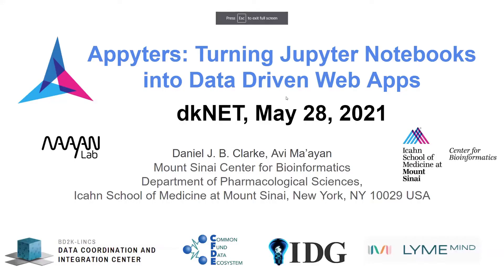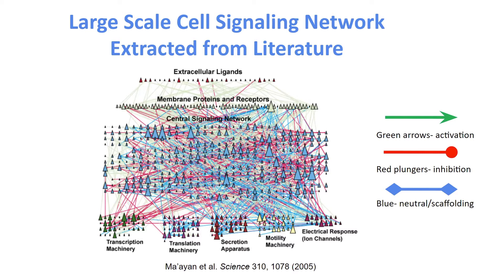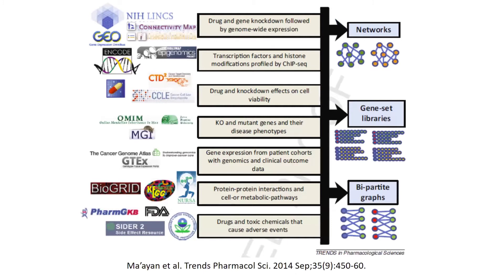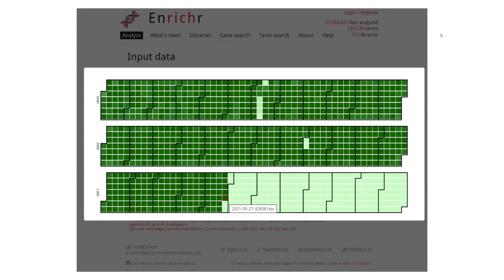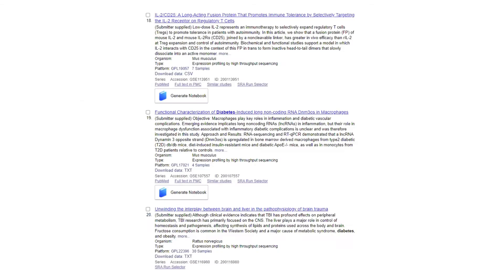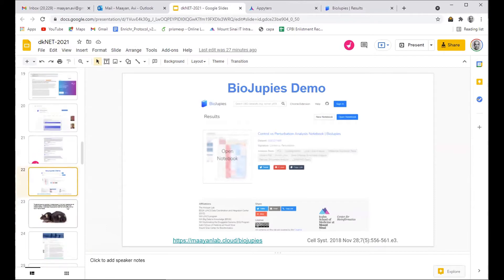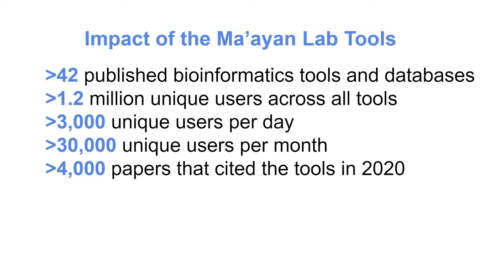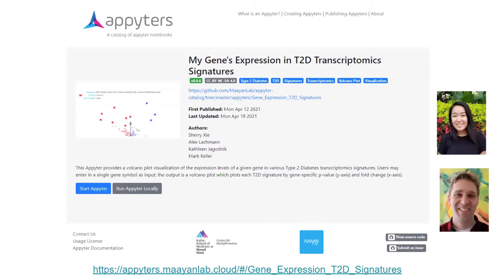dkNET Webinar - Appyters: Turning Jupyter Notebooks Into Data-Driven Web Apps 05282021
Abstract
Jupyter Notebooks have transformed the communication of data analysis pipelines by facilitating a modular structure that brings together code, markdown text, and interactive visualizations. Here, we extended Jupyter Notebooks to broaden their accessibility with Appyters. Appyters turn Jupyter Notebooks into fully functional standalone web-based bioinformatics applications. Appyters present to users an entry form enabling them to upload their data and set various parameters for a multitude of data analysis workflows. Once the form is filled, the Appyter executes the corresponding notebook in the cloud, producing the output without requiring the user to interact directly with the code. Appyters were used to create many bioinformatics web-based reusable workflows, including applications to build customized machine learning pipelines, analyze omics data, and produce publishable figures. These Appyters are served in the Appyters Catalog In summary, Appyters enable the rapid development of interactive web-based bioinformatics applications.

The top 3 key questions that Appyters can answer:
1. I wrote my workflow as a Python Jupyter Notebook, is there an easy way that I can quickly convert this notebook into a web app so that others can use my workflow to process their data?
2. I have bulk RNA-seq data that I collected and would like to analyze. The genomics core provided me with the aligned reads file, but I am not sure about the next steps. Can I use an Appyter to analyze my data?
3. I am interested in doing some data analysis using the TCGA RNA-seq data, but I am having trouble accessing and formatting the data I need from the new GDC data portal. Is there an Appyter that I can use to access these RNA-seq data?

Presenter: Avi Ma'ayan, PhD, Mount Sinai Endowed Professor in Bioinformatics, Professor in Department of Pharmacological Sciences, and Director of Mount Sinai Center of Bioinformatics, Icahn School of Medicine at Mount Sinai